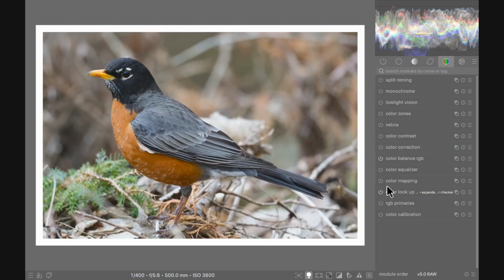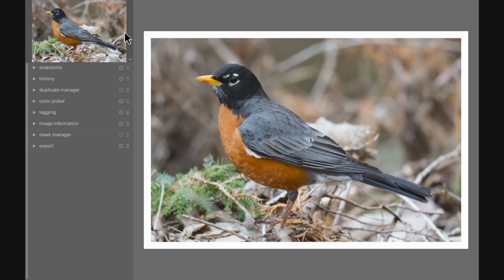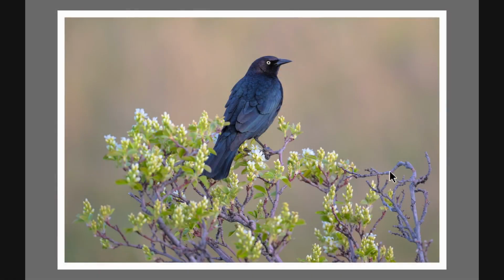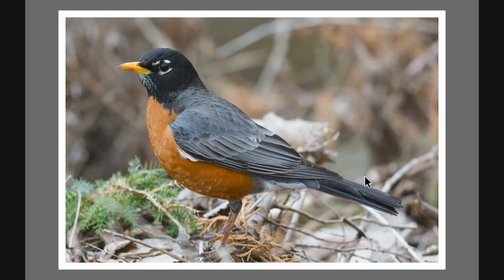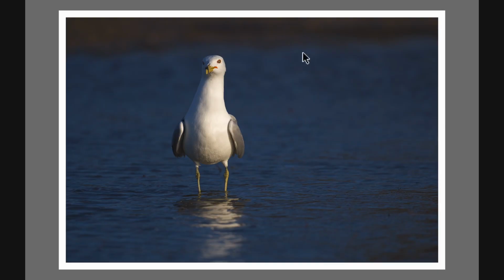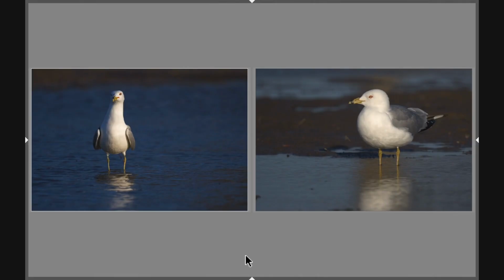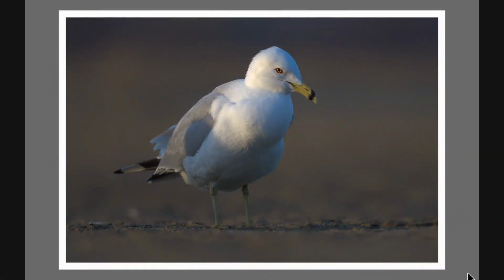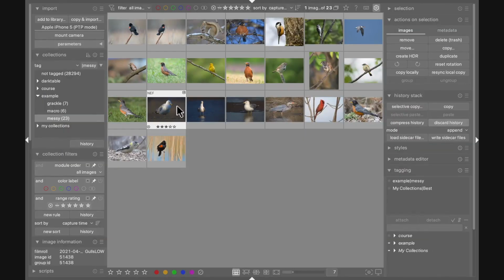Avoid THIS in your bird photography!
A major thing to avoid in bird photography!